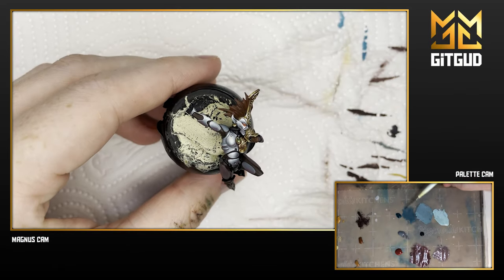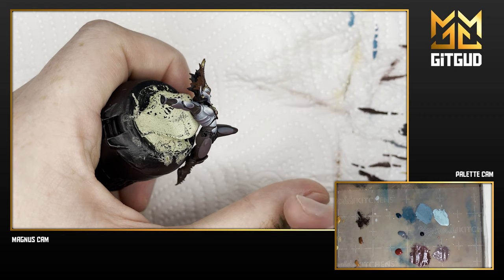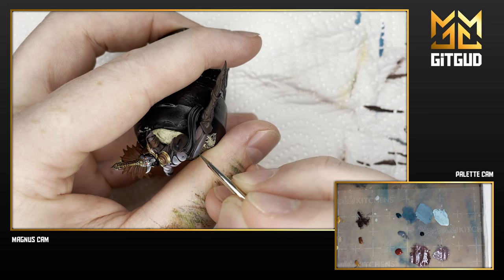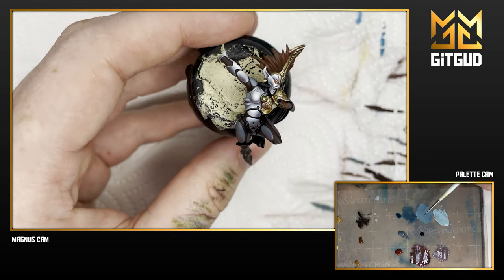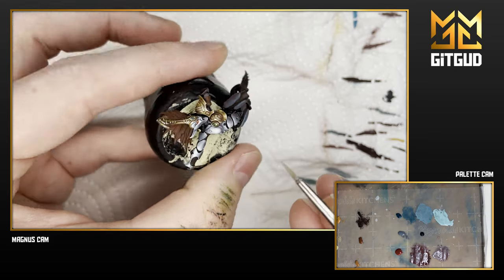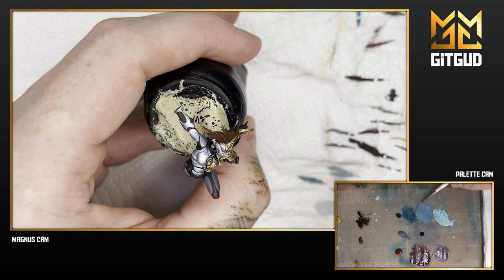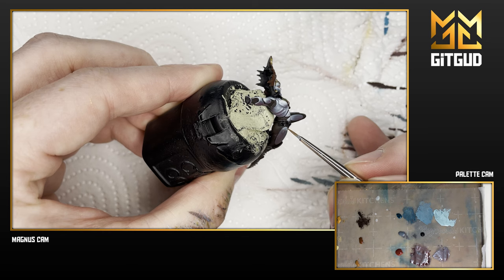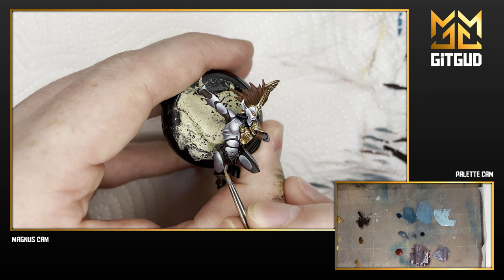Painting Jain Zar's Armor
In this detailed tutorial, Magnus walks you through the steps to achieve flawless Non-Metallic Metal (NMM) effects on Jain Zar's armor panels. Perfect for both novice and advanced miniature painters, this video will guide you through the techniques needed to master smooth metal finishes on your miniatures.